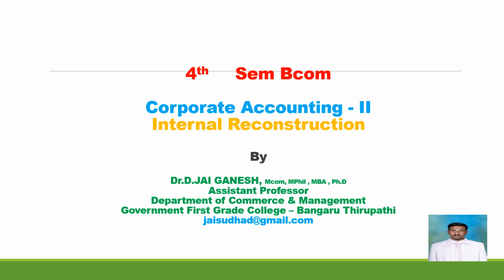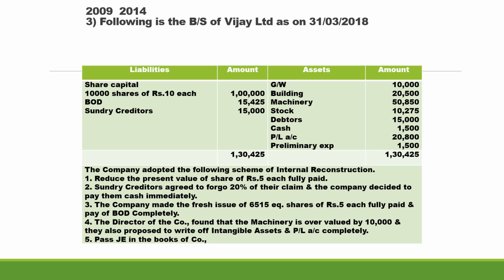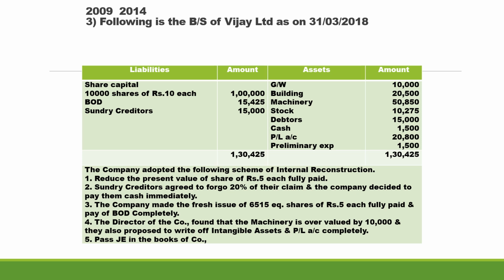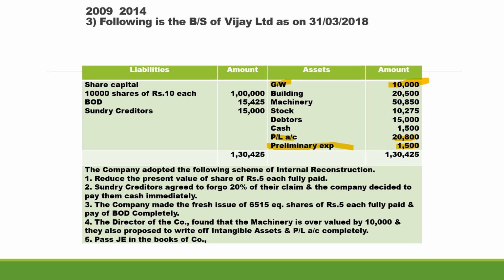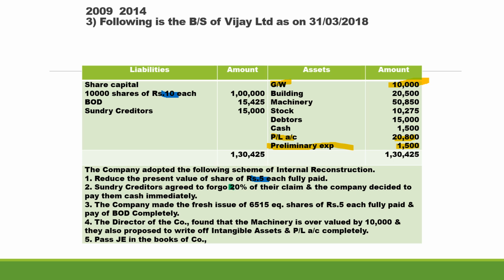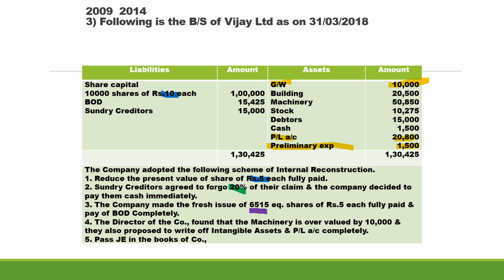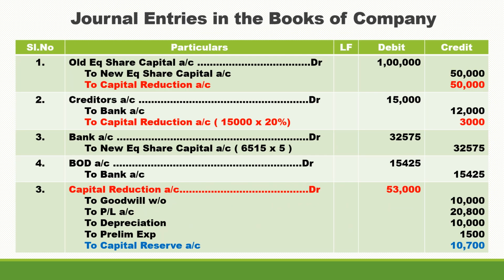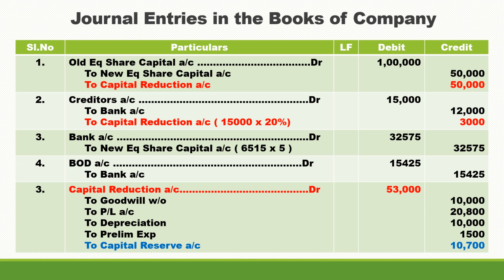IR - 3Q - 4 Marks